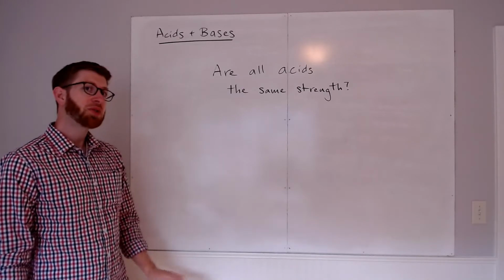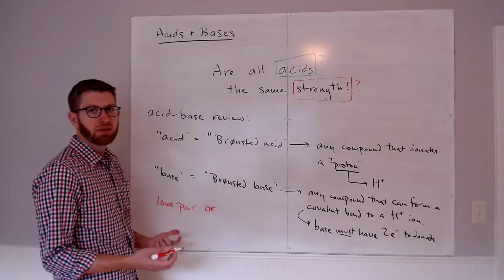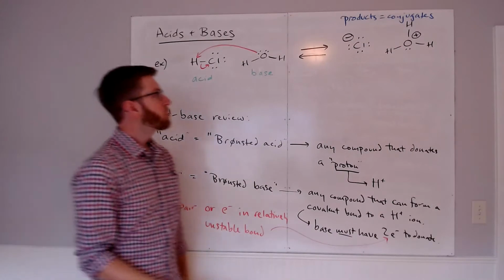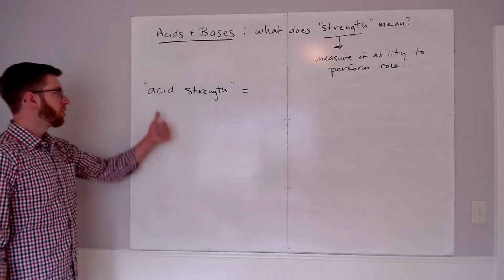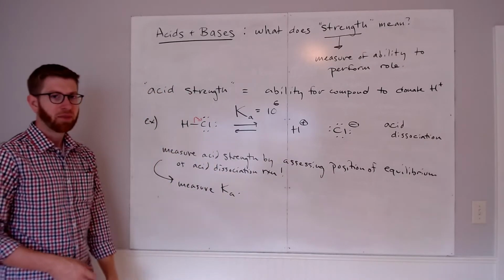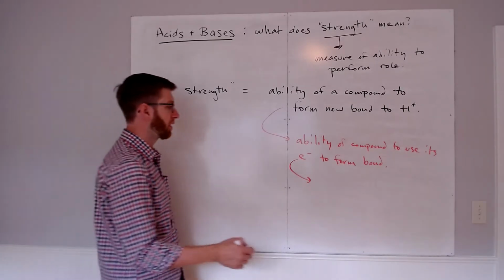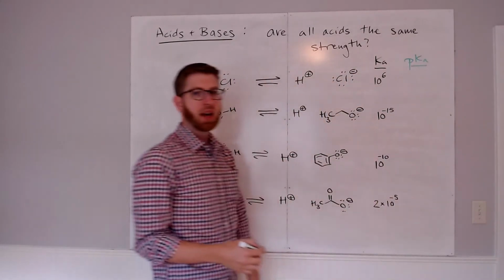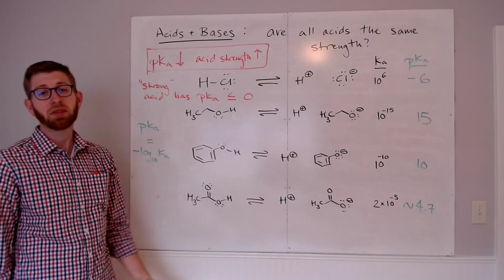2.1 Acid-Base... Basics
Review of fundamental acid-base concepts; what does "strength" mean? How is it measured? Are all acids the same?